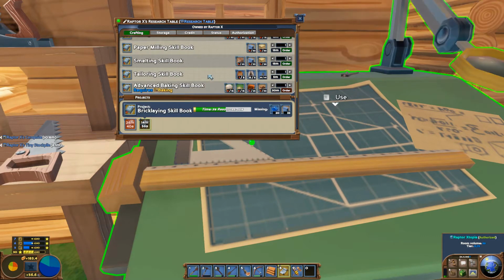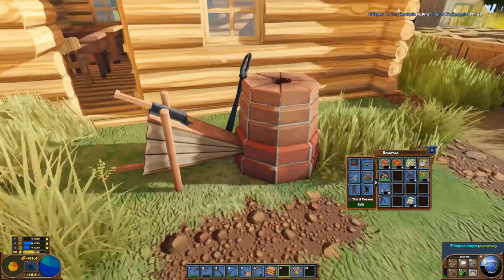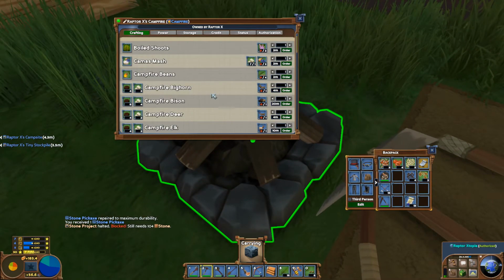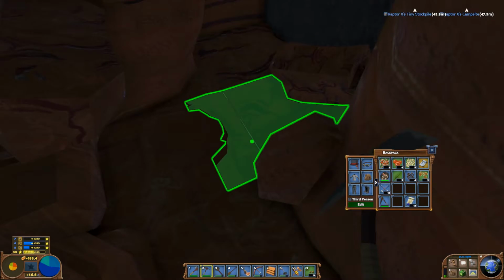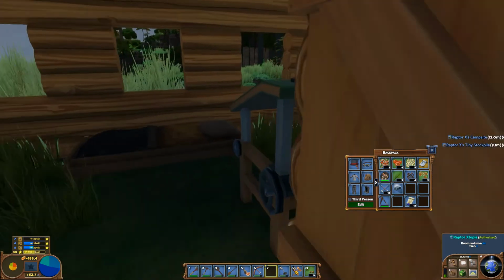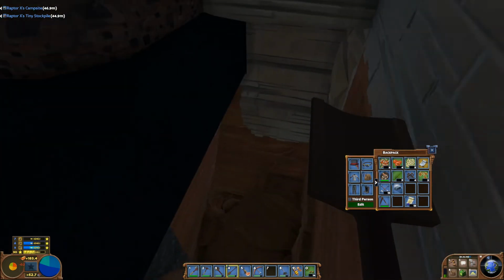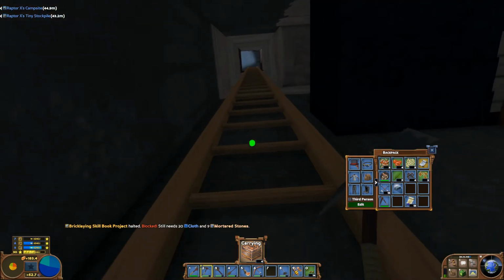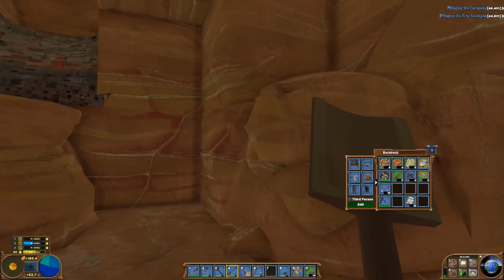*Leveling smelting, ECO grinding* Raptor X | ECO Gameplay 011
First of all, I apologise for not getting a Subnautica video up Monday, I went bowling and ran out of time to make my video.

In today's video, I begin the long process of leveling up smelting, start researching bricklaying, and talk a bit about some tips for disposing of tailings, the bane of every smelters existence.

I am currently playing three games: Subnautica, ECO, and Fortnite. The current schedule will be: Subnautica on Mondays, ECO on Wednesdays, and Fortnite on Fridays.

Other games I will do on request are ARK: Survival Evolved, Pixark, Sea Of Thieves, What Remains of Edith Finch, and No Man’s Sky. Please let me know in the comments how I can improve my channel, what you guys are liking about the videos, what you are not liking, and what I can do to improve them.